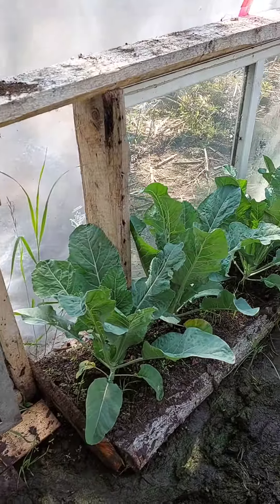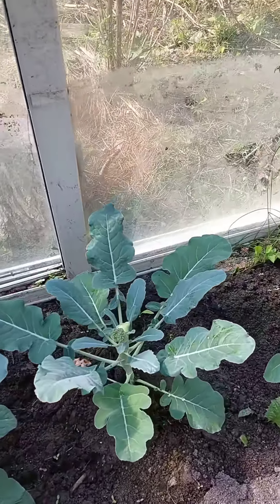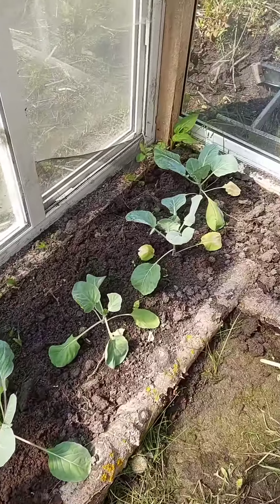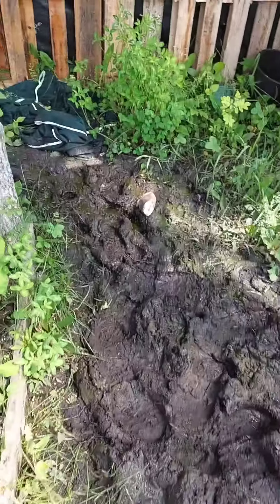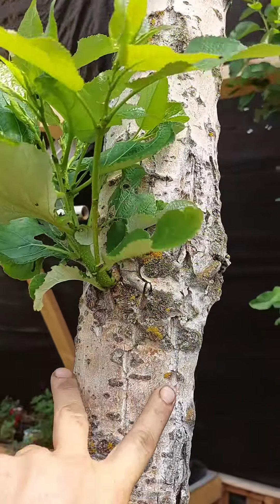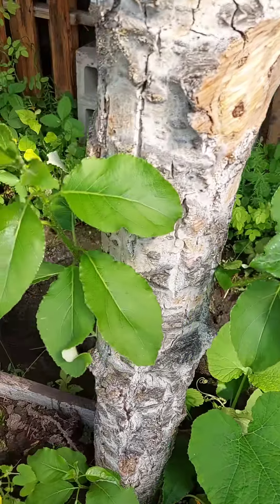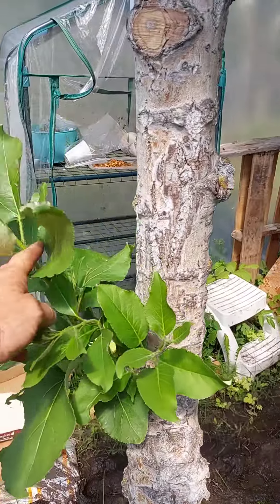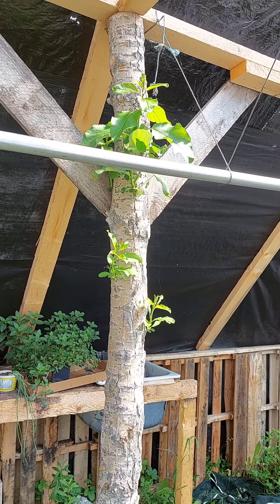Greenhouse Updates & Living Posts